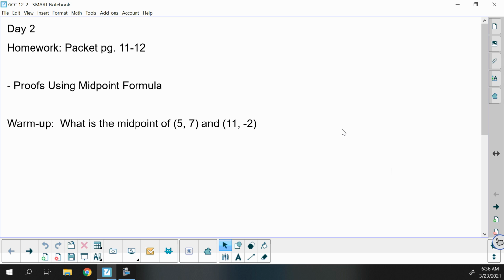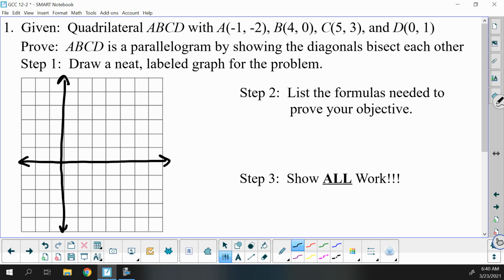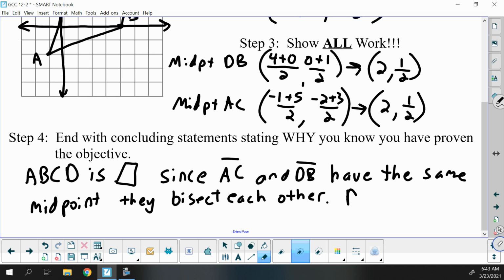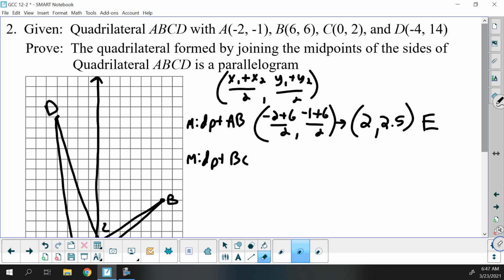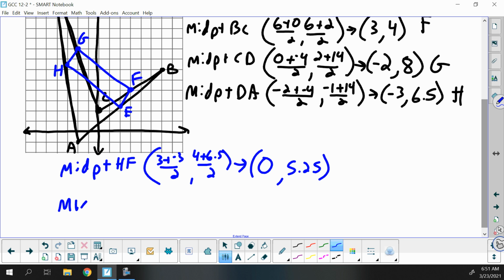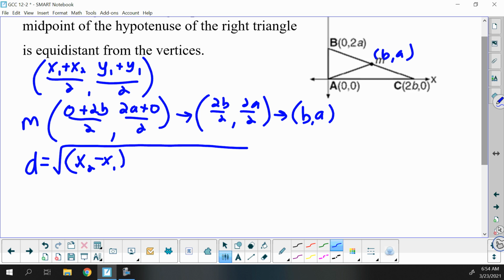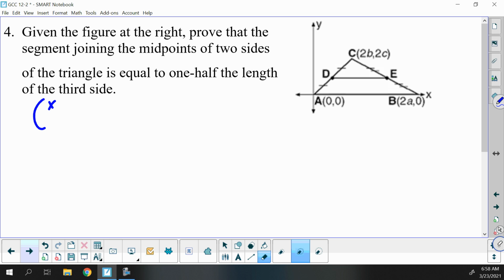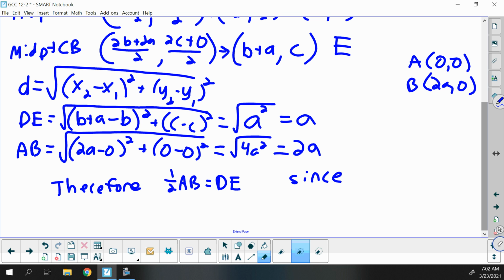Geometry Unit 12 Day 2